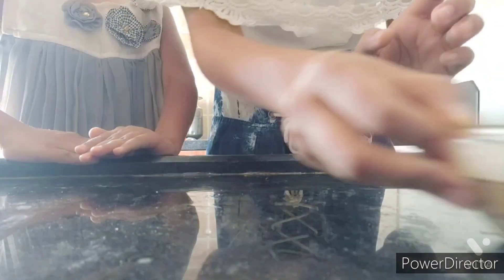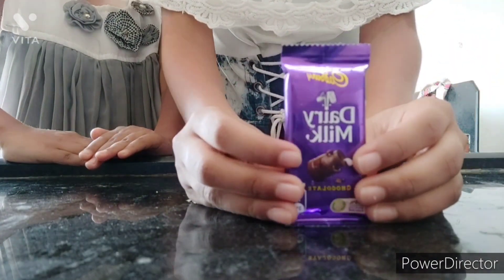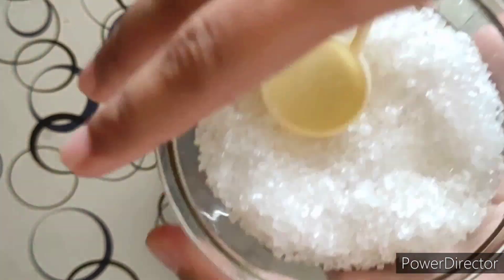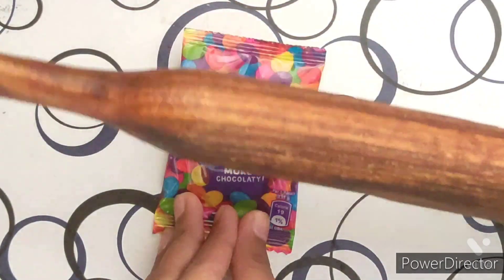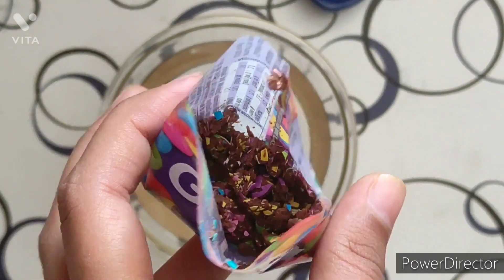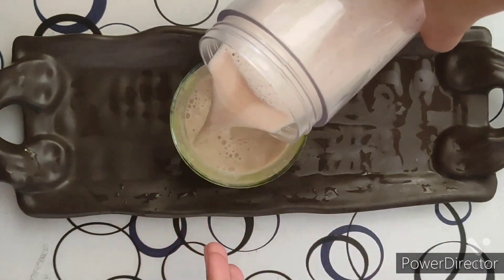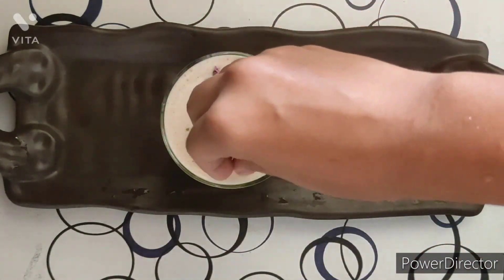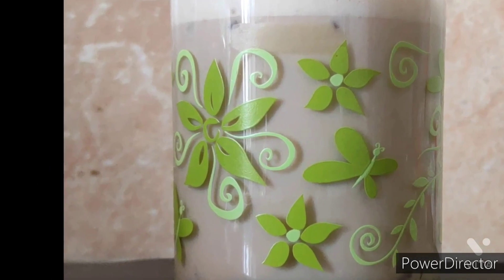How to make chocolate milkshake🥤|With just four ingredients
If you like your today's tasty😋 recipe,